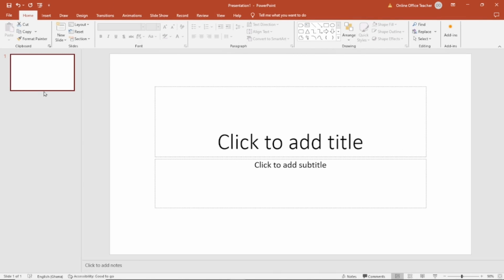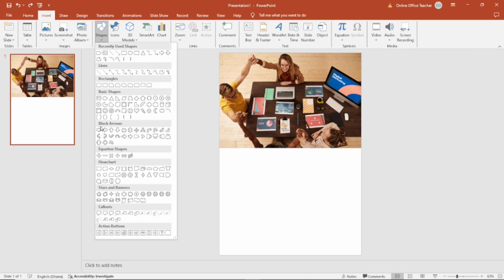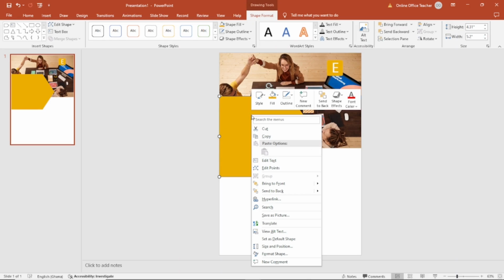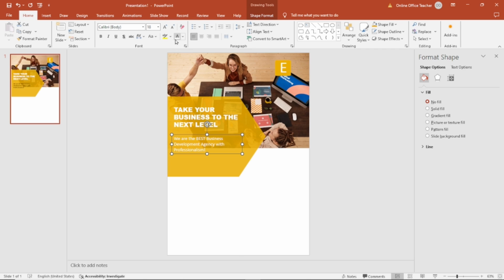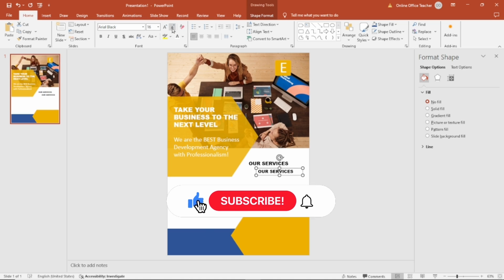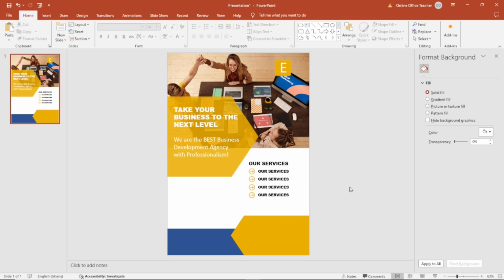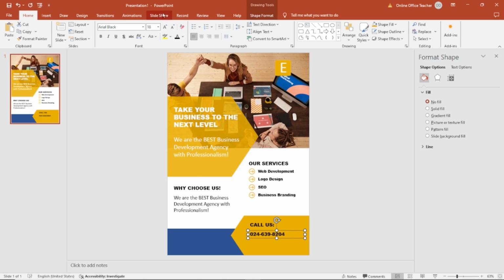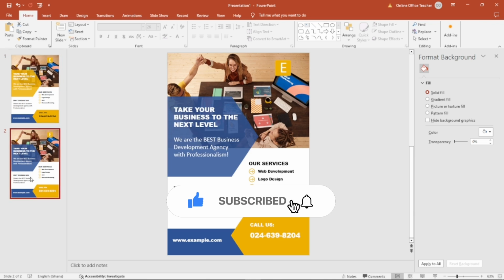How to Design A4 Poster in PowerPoint | Poster Template Design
In this powerpoint tutorial, you'll learn how to design a4 poster in powerpoint.